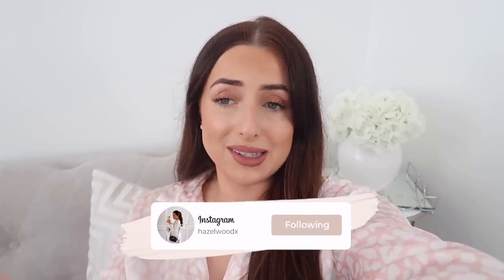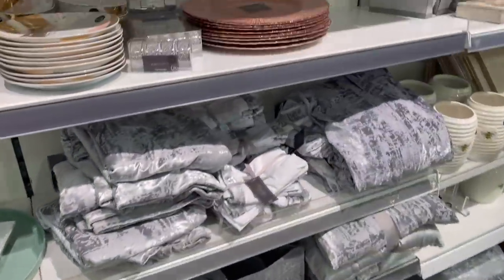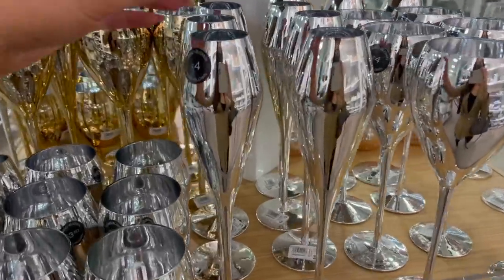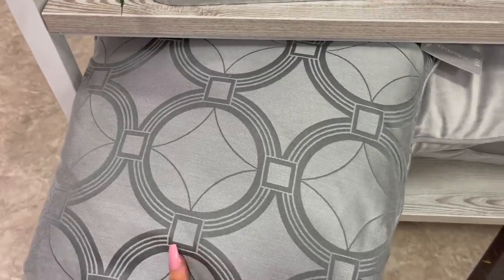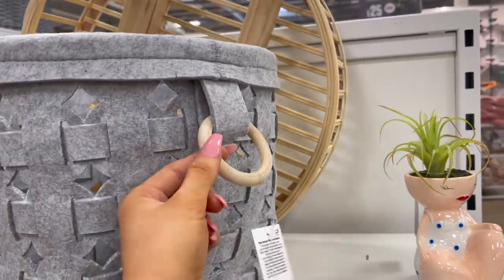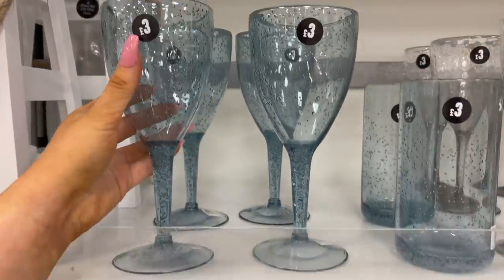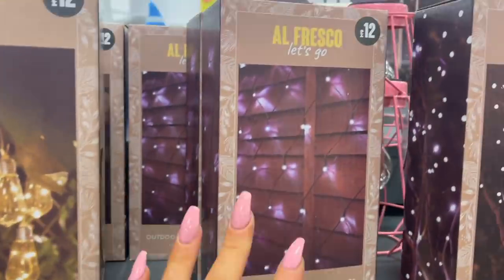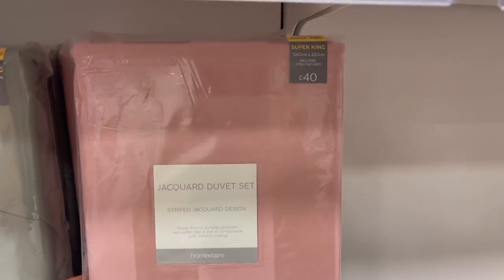WHAT'S NEW IN MATALAN HOME! COME SHOP WITH ME TO MATALAN | Interior, Garden, Kitchenware & Clothing